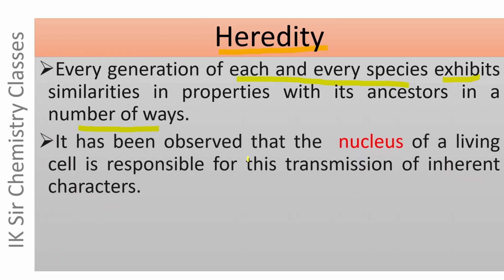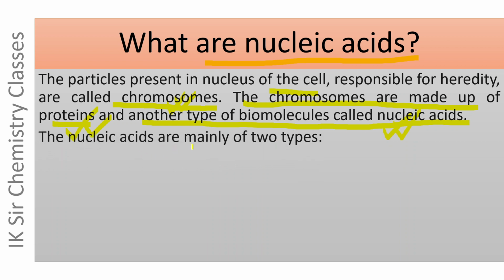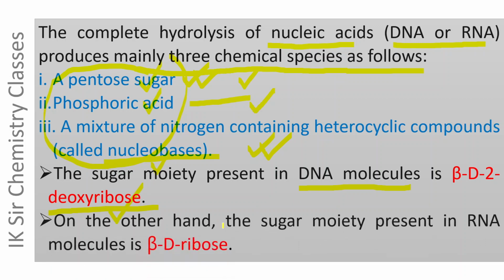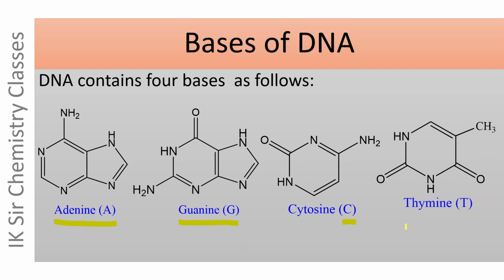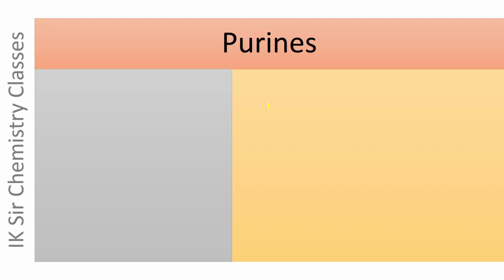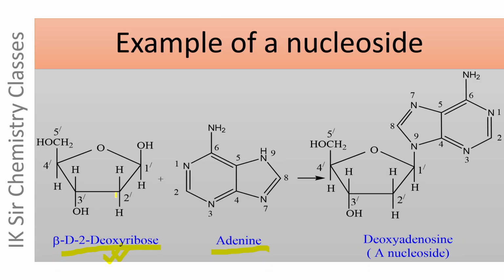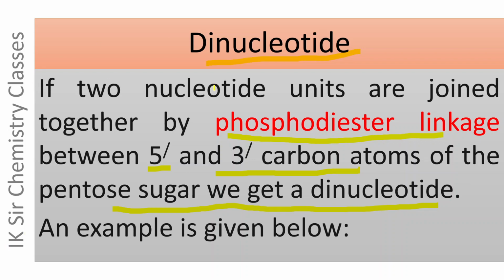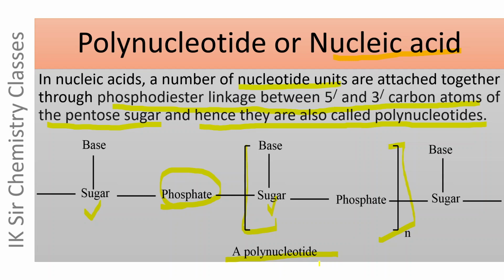Nucleic acids : An overview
Heredity, Cell, Nucleus, Chromosomes, RNA, DNA, Components of nucleic acids, Nucleobases, Pentose sugar of DNA and RNA, Nucleobases, Bases present in RNA,  Bases present in DNA, Nucleoside, Nucleotide, Polynucleotide.